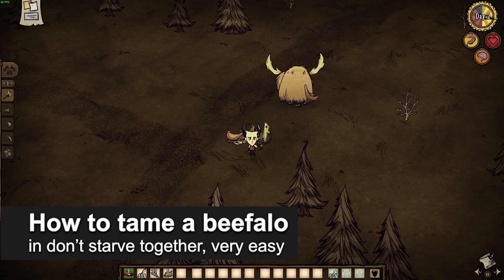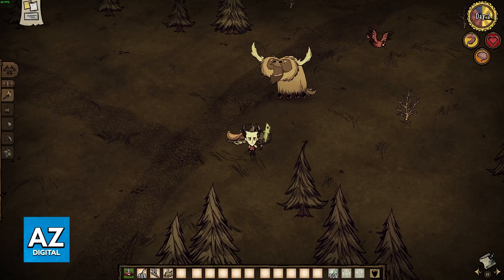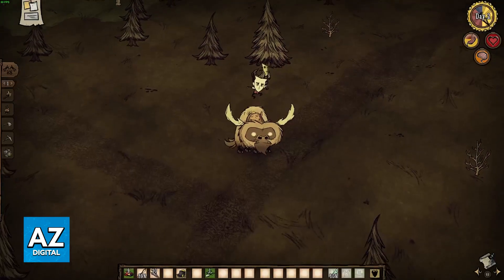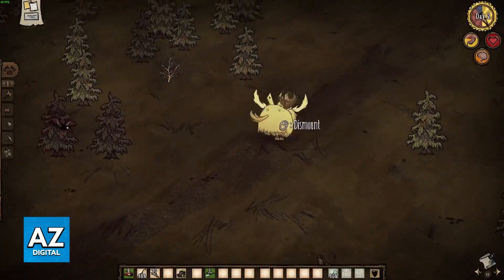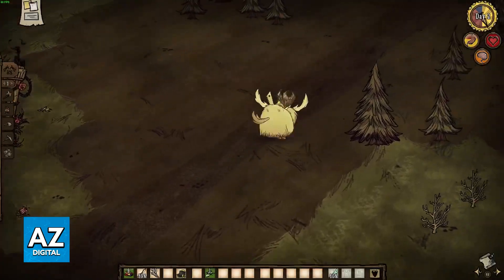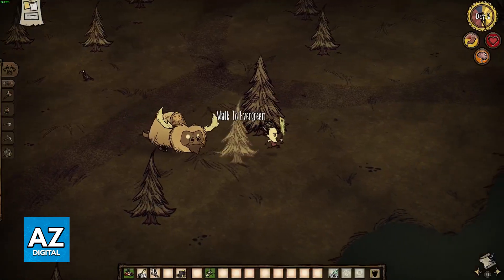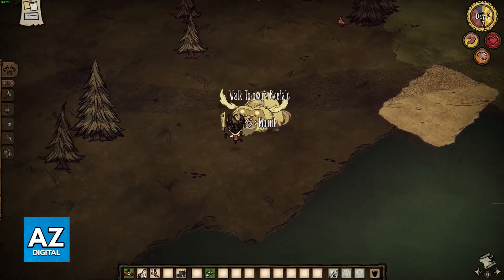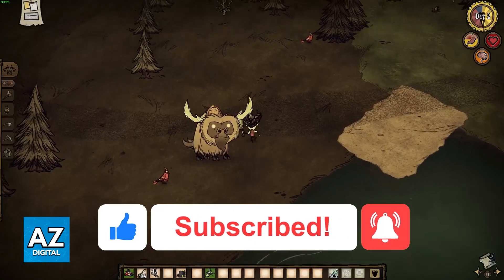How To Tame a Beefalo in Don't Starve Together (EASY!)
In this video I will clear your doubts about how to tame a beefalo in don't starve together, and whether or not it is possible to do this.